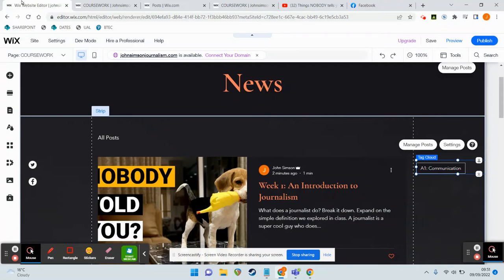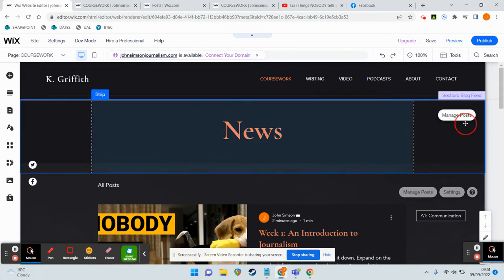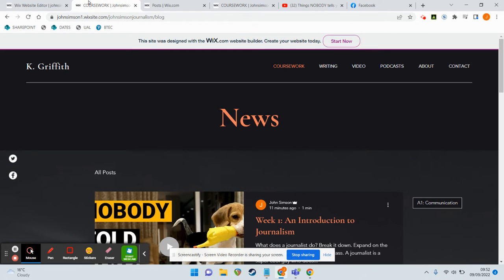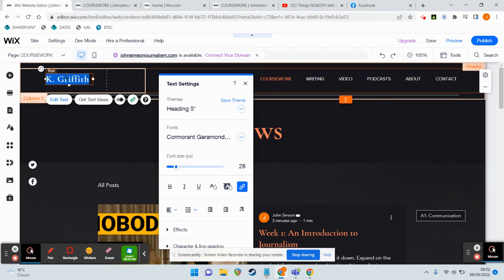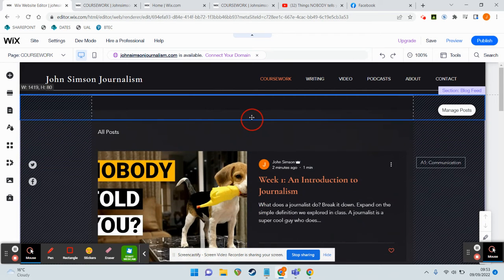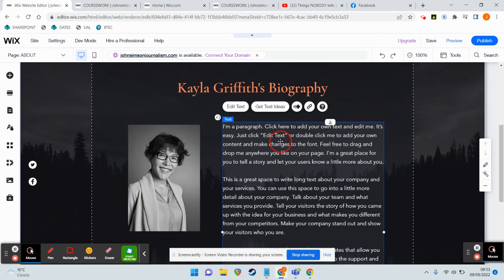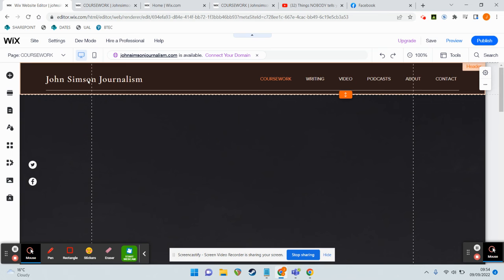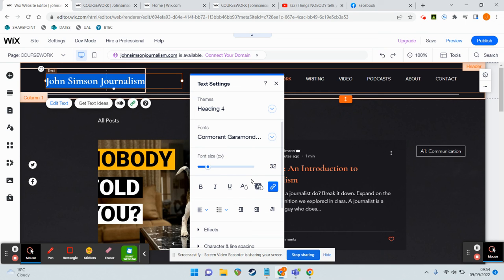WIX 8: Editing Elements